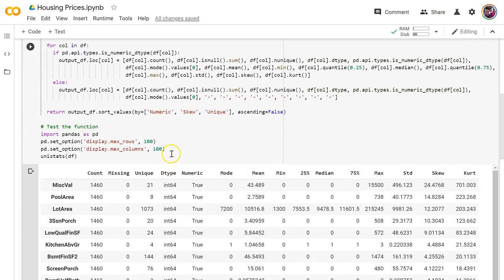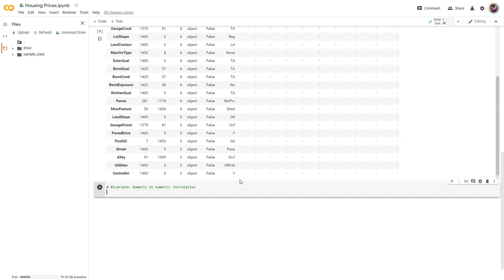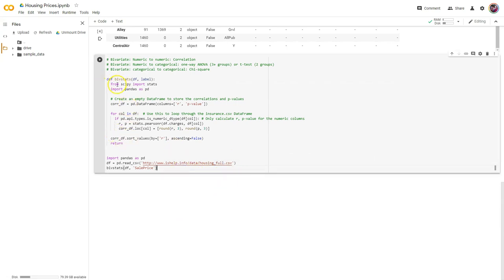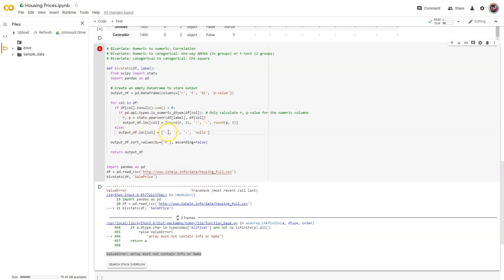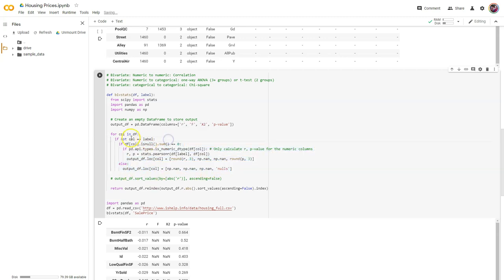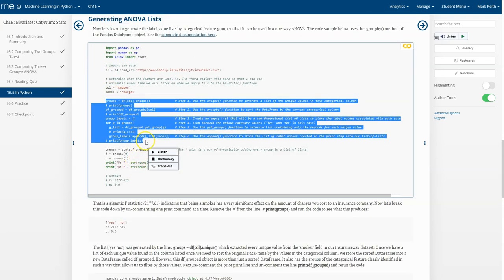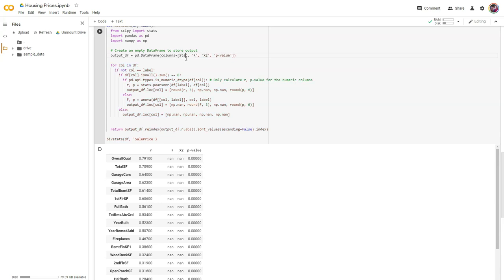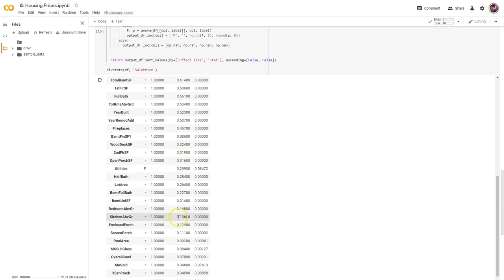Python Practice: Housing Prices: Bivariate Statistics